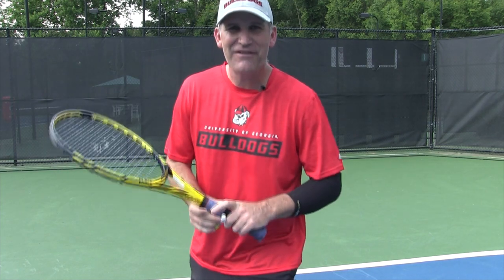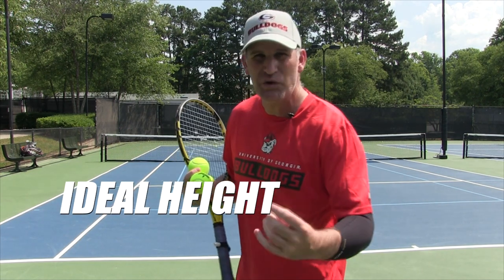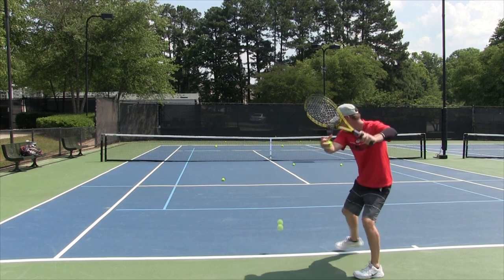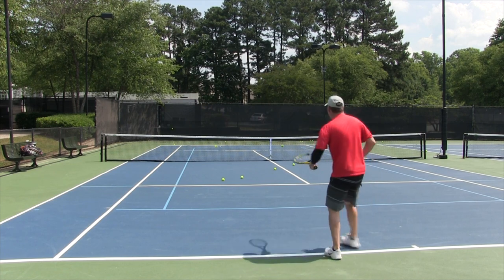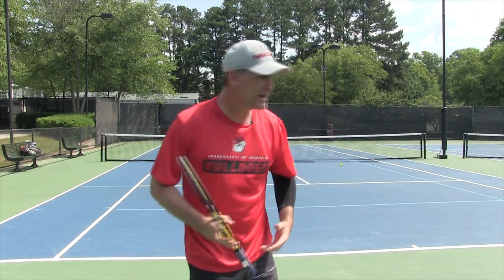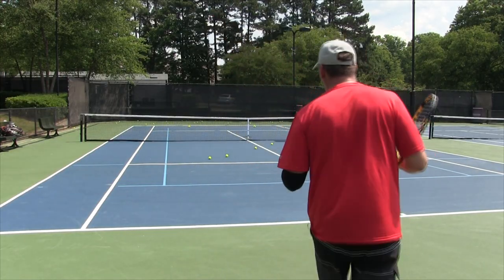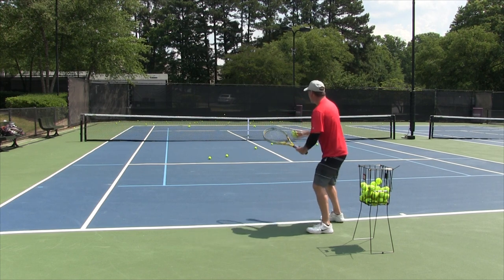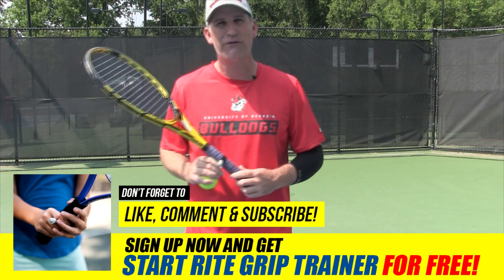3 Best DIY Drills to Develop Power Spin and Consistency on the Forehand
GET YOUR GRIP RITE TRAINER AND 30 FREE ACCESS to UPGRADE YOUR FOREHAND CHALLENGE

3 Best DIY Drills to Develop Power Spin and Consistency on the Forehand

Looking for that Perfect Blend of Forehand power, topspin, and consistency?

You are in the right place at the right time.

In today's tennis lesson I will show your 3 DIY Forehand Practice Drills you can do by yourself

These forehand drills are fun, challenging and will improve your tennis game!

After practicing these exercises you should feel an increase in power, topspin, and consistency.

It does not get any better than that mate!!!

Pete